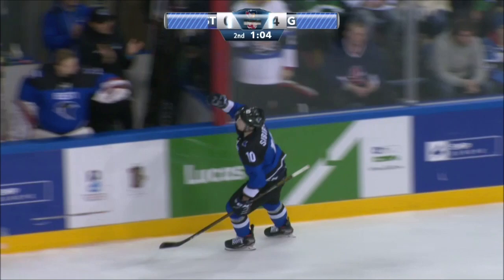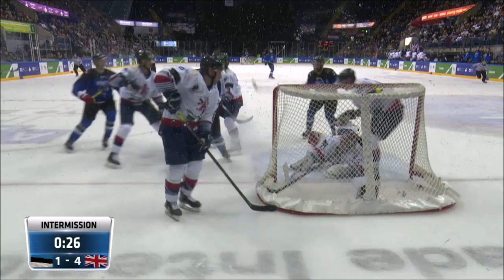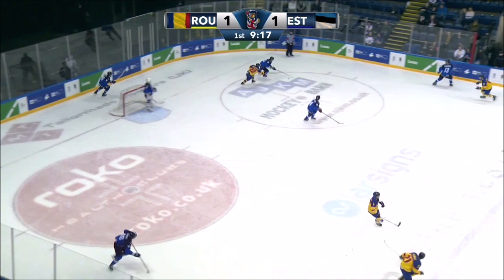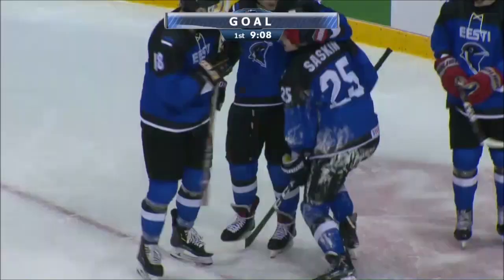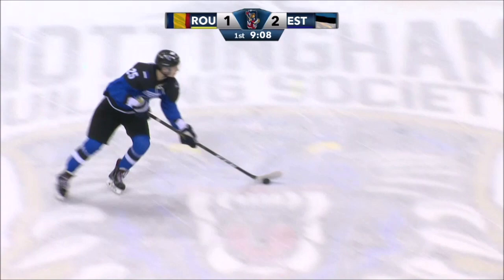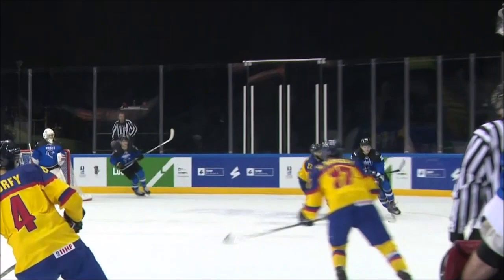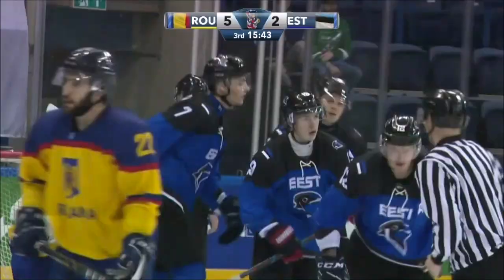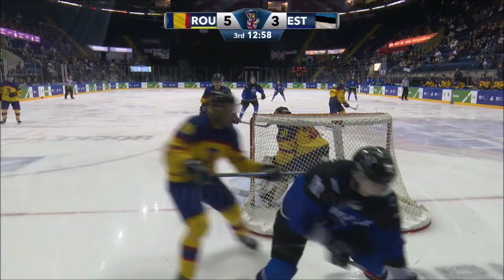Olympic Qualifications 2020 EST goals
Great Britain, Estonia, Hungary and Romania were playing for the qualification to the 2022 Beijing Olympic Games.
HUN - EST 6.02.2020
#24 LODEIKIN Kirill
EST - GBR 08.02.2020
#10 SIBIRTSEV Aleksei (#27 OSSIPOV Aleksandr)
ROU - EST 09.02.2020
#5 SLESSAREVSKI Eduard (#28 LAHESALU Lauri; #13 PUZAKOV Nikita)
#25 SASKIN Denis
#12 ANDREJEV Roman (#19 ALEKSANDROV Artemi)